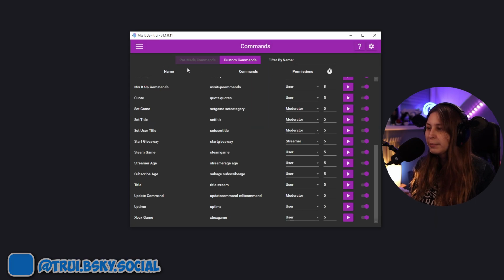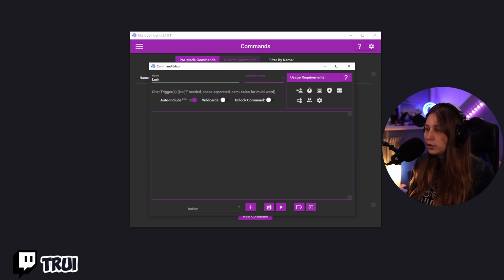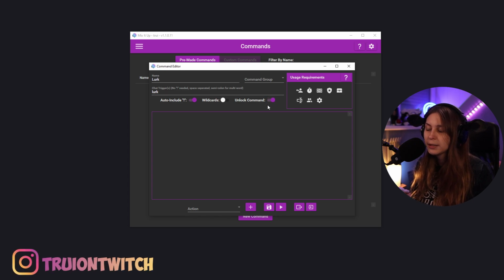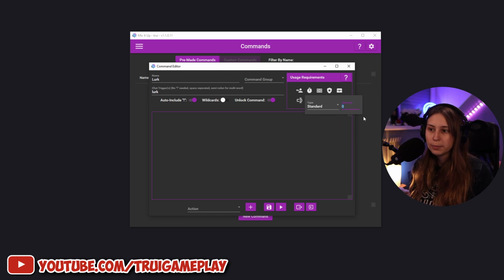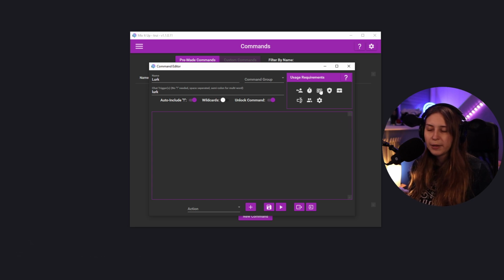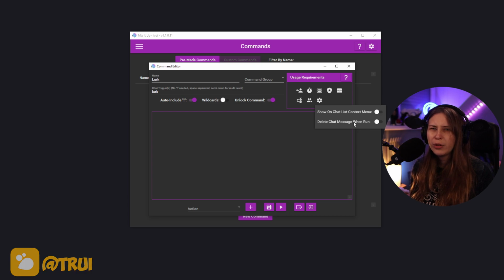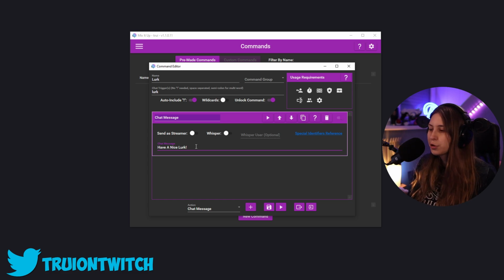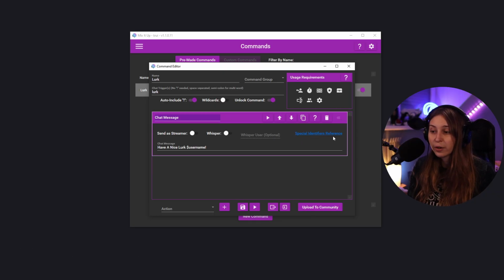Mix It Up Commands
How To Setup Commands In Your Mix It Up App Bot for your Twitch stream. These can be Custom Commands or default commands.

Trui is from the Netherlands, this means that English is her second language. She has been learning English for 15+ years every day. With her Dyslecia it's quite a challange to learn a new language especially English. So please respect that and understand that that's why she has an accent.